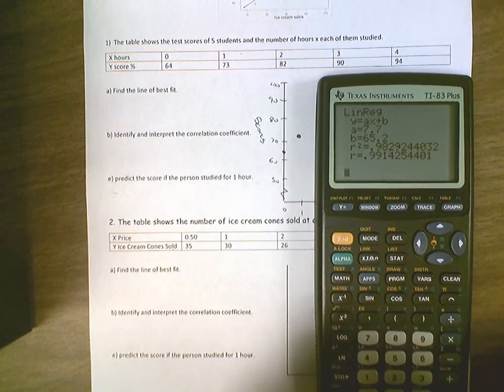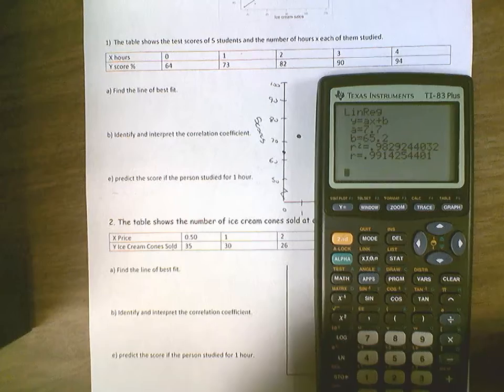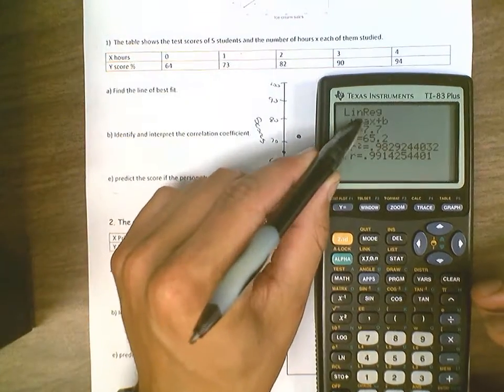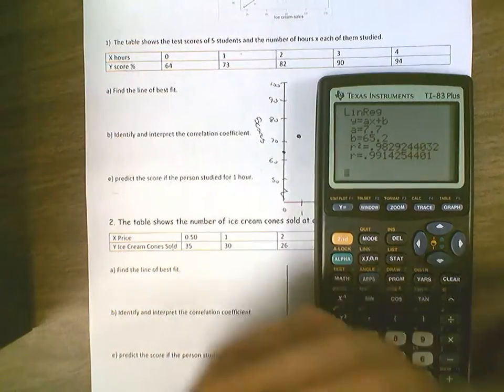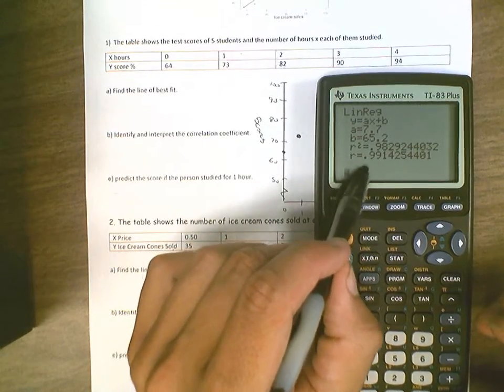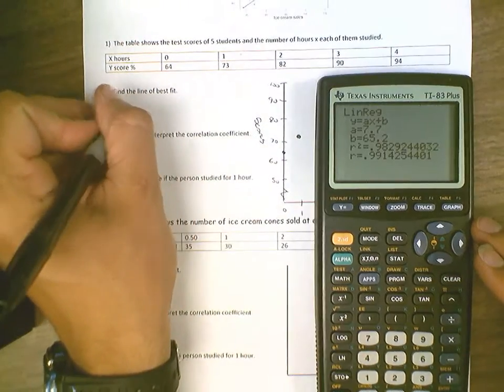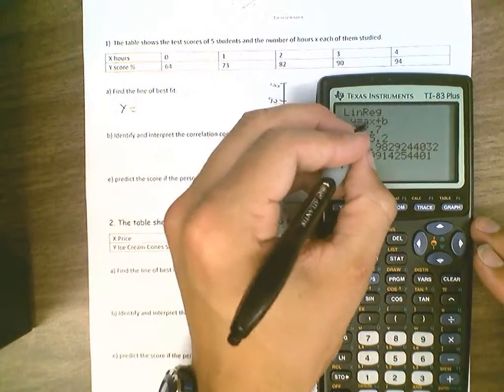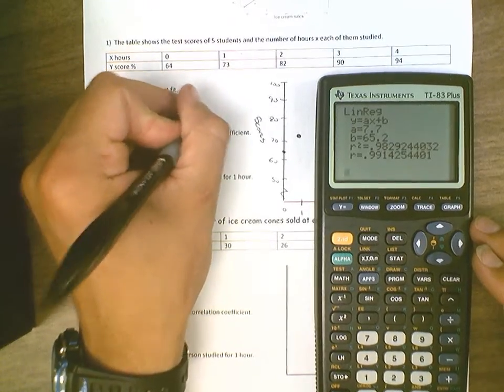Linear Regression Example 1